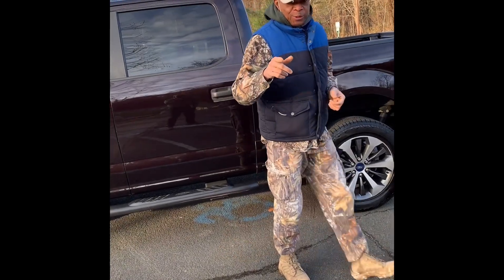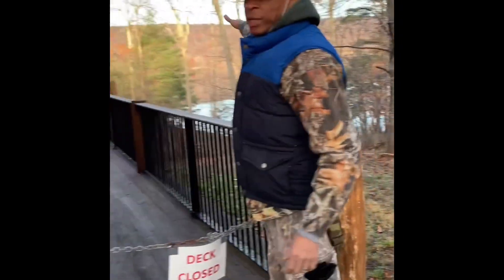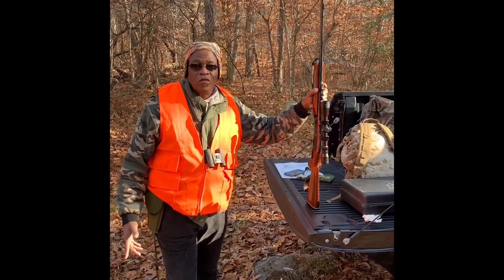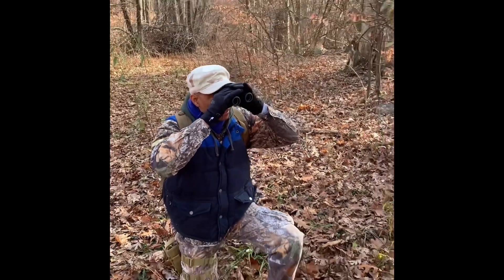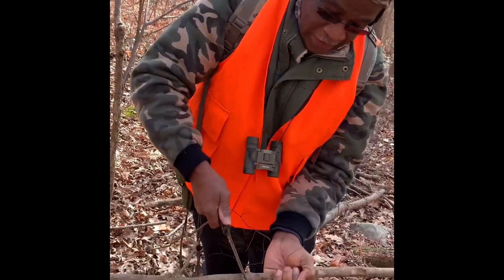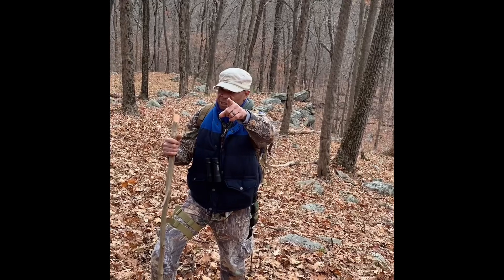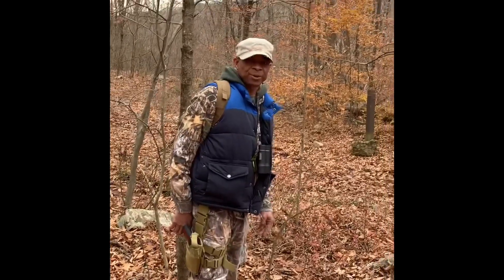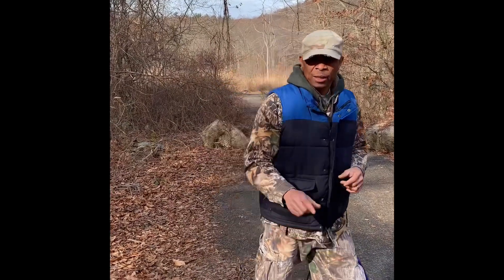Hunting Deer At Sterling Forest New York Jamaican Style